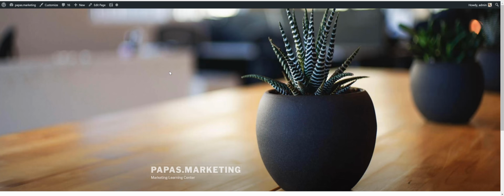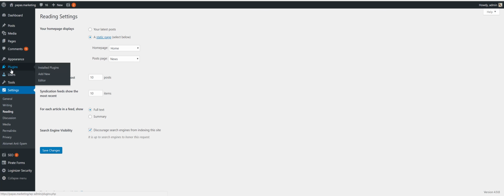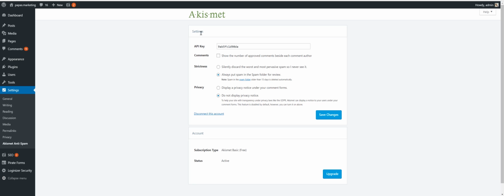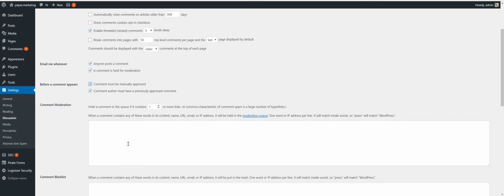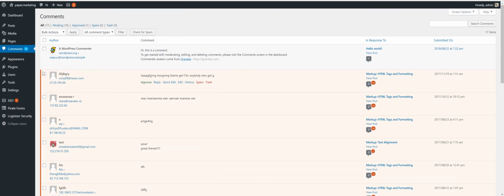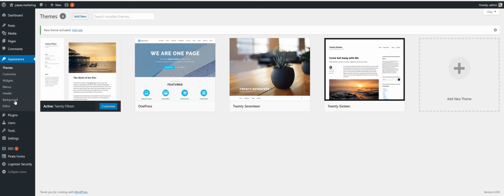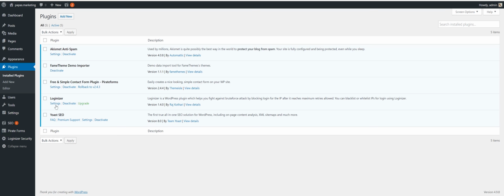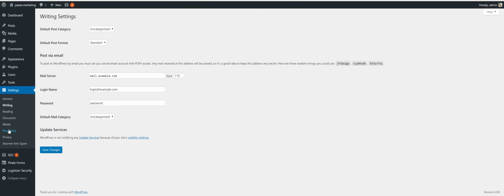WordPress - General Settings Tutorial for Beginner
Reading Settings, Search Engine Visibility, Discourage search engines from indexing this site, Akismet Anti-Spam, API Key, Discussion Settings, Comments Settings, Comment must be manually approved, How to change the Theme,  Loginizer is a WordPress plugin which helps you fight against bruteforce attack, Yoast, SEO